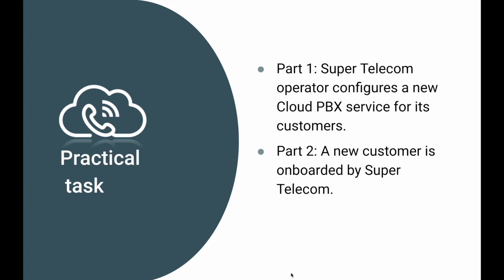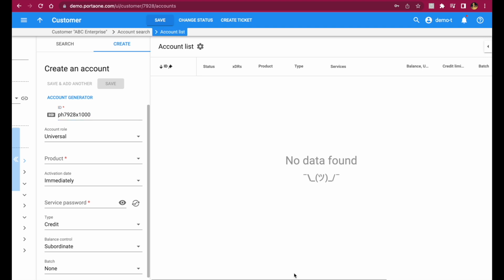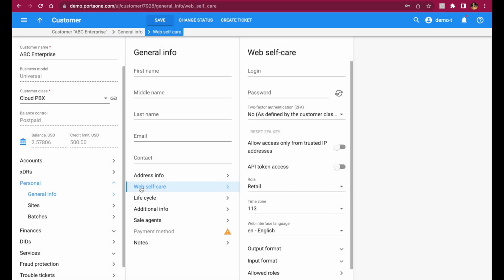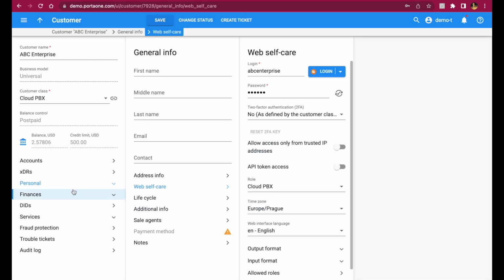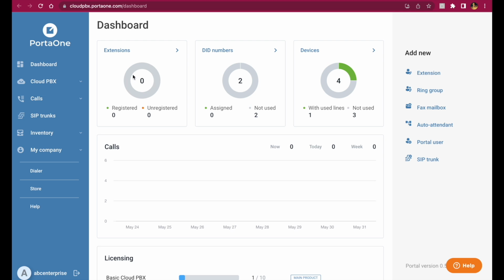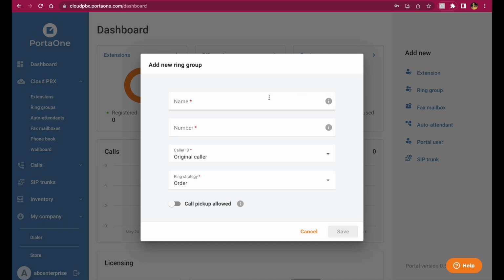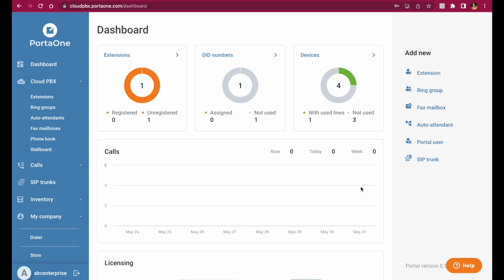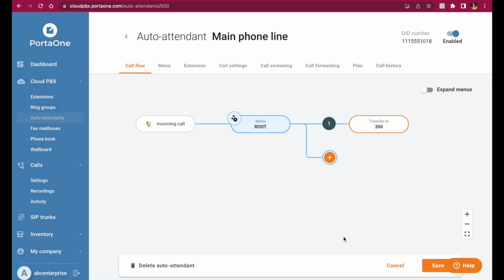Onboarding a New Customer Manually | Basic Cloud PBX | PortaSwitch 101 Course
In the second part of our practical task for launching a new cloud PBX service, we take you through the process of manually onboarding a new enterprise cloud PBX customer (who we’ll call ABC Enterprise), who is switching to our fictional CSP, Super Telecom, after leaving Avaya.

First, you will learn about customer agreements, which ensure that customers stay within the limits of their products and quantities for designated phone lines. Then, you will assume the role of an ABC Enterprise admin so that you can learn how a customer can independently customize and configure their cloud PBX environment using the cloud PBX self-care portal, which is available on the PortaOne Add-on Mart. Finally, we will walk you through the actual self-care process of creating extensions, hunt groups (also known as ring groups), and auto attendants.

In the next video, we will dive into the management of call recording, which is an increasingly popular cloud PBX feature.

Timecodes:
00:00 Overview of our practical task
00:53 Creating a new enterprise customer account
02:23 Choosing a product
03:46 Enabling web self-care
04:44 Using agreements to define customer product access
07:07 Using cloud PBX self-care as ABC Enterprise
08:50 Creating a new employee extension
10:00 Adding a new ring group (also known as a hunt group)
10:38 Adding a new group member
10:47 Purchasing a DID number
11:35 Adding an auto-attendant / virtual receptionist
13:15 Assigning a DID number to an extension
13:37 Loading a greeting via audio file
13:57 Creating an auto-attendant action: transfer a call to an extension